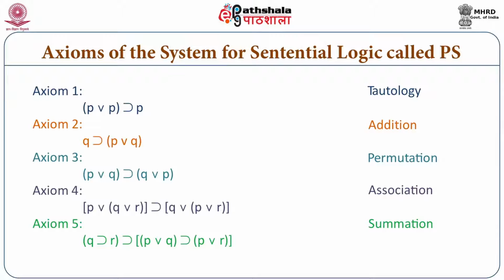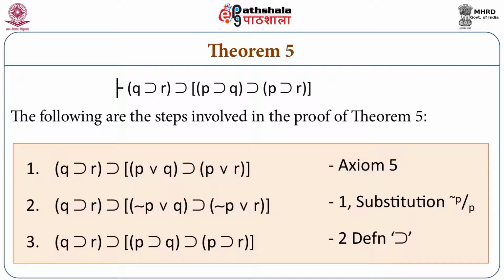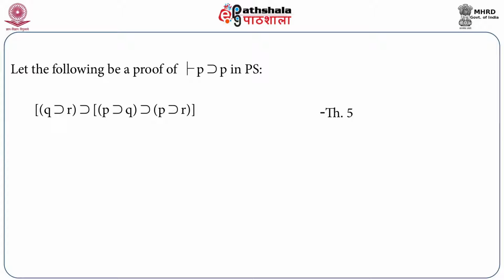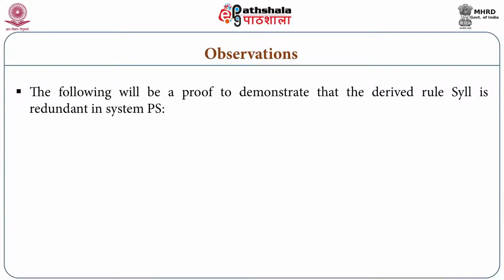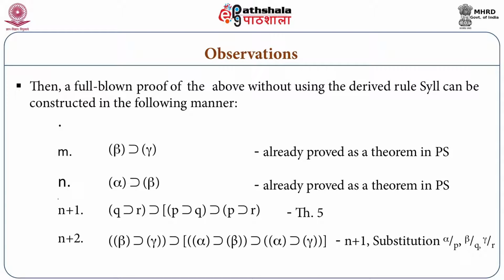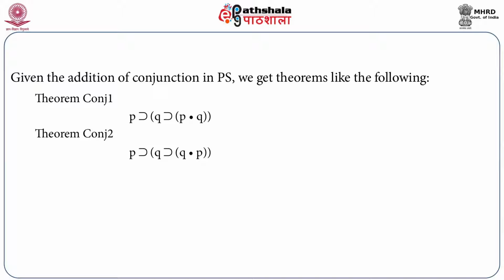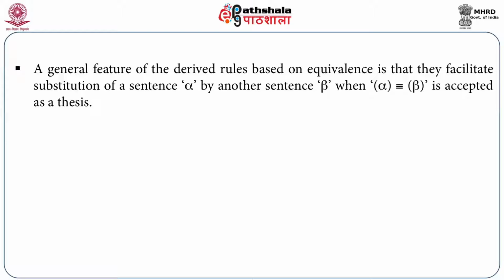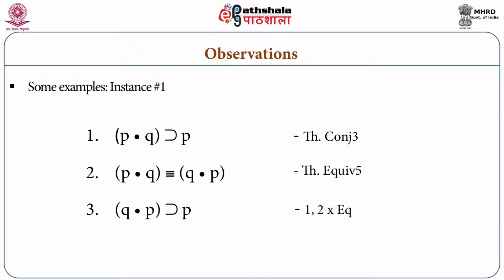EPG PHP P03 M08 Small